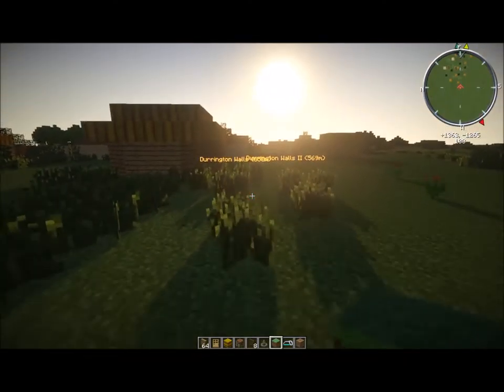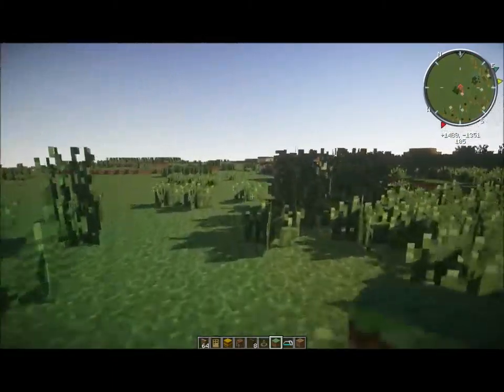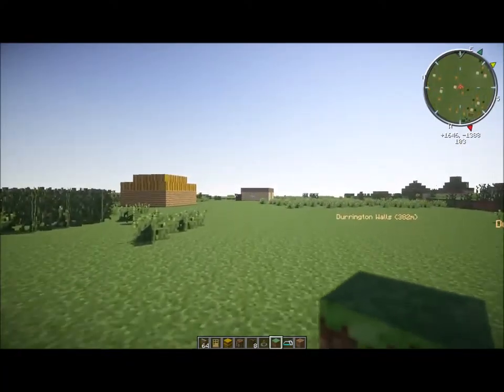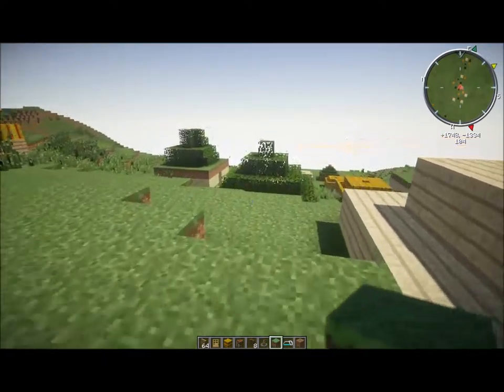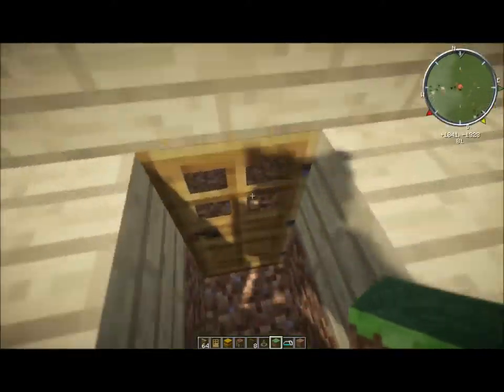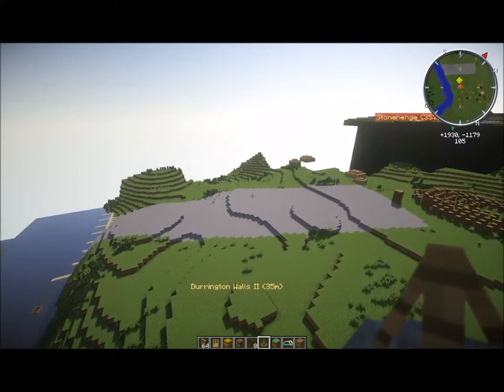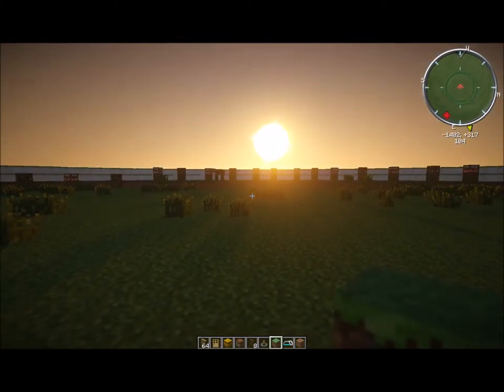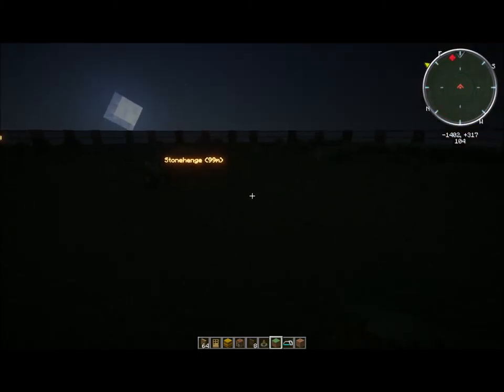Durrington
A walk around Durrington Walls and a visit to Stonehenge